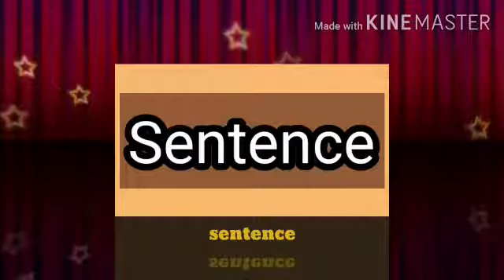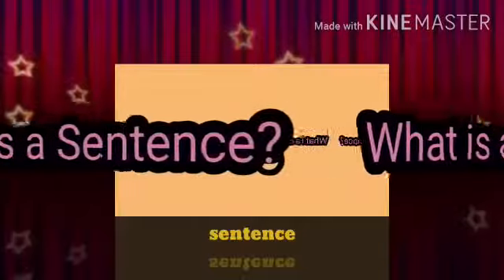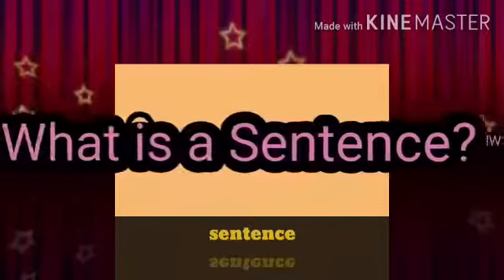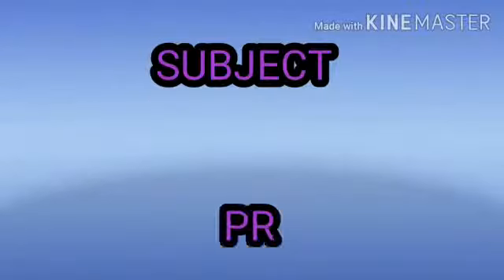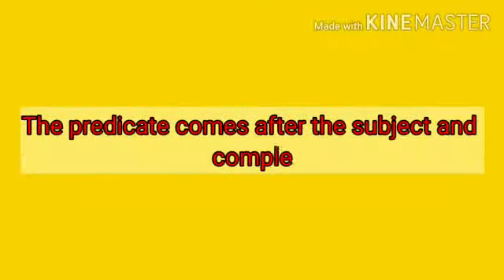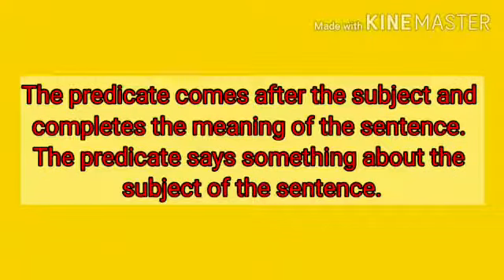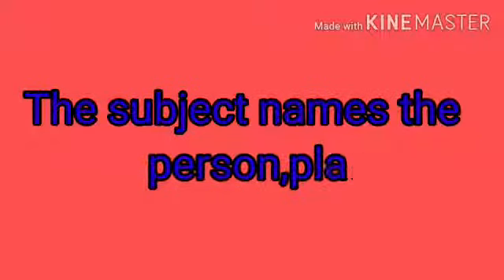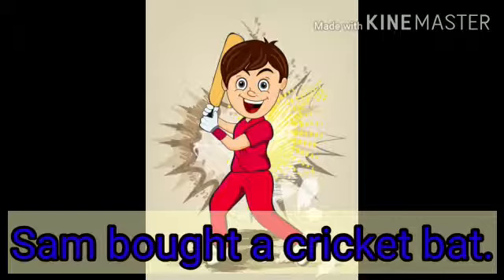Vijay Vallabh Schools_Grade IV_English Grammar_Subject and Predicate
Teacher's Name:Mrs Annie Swamikan
Class:IV
Subject:English Grammar
Topic:Subject and Predicate

The video is about Subject and Predicate and it explains in detail about subject and predicate..